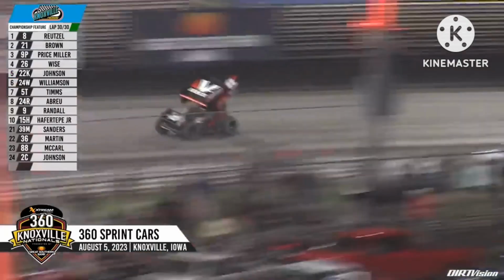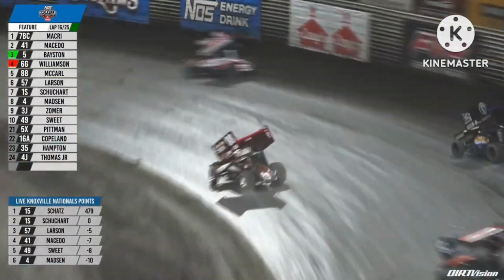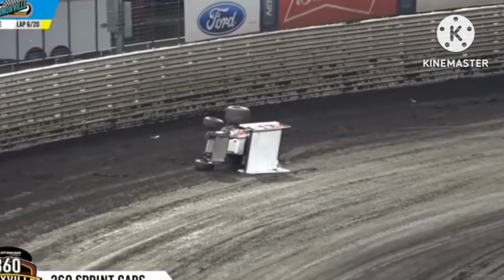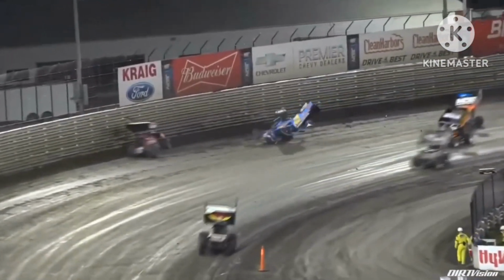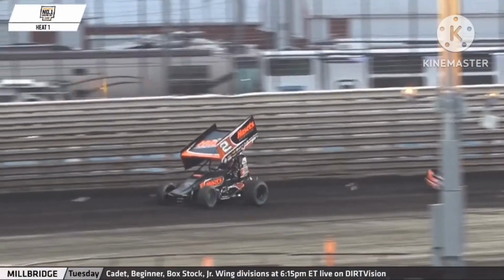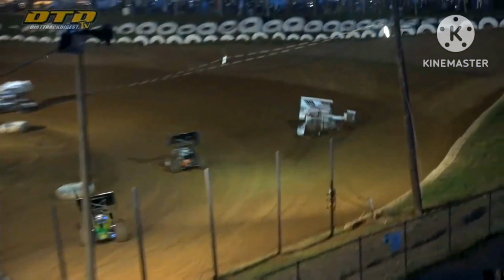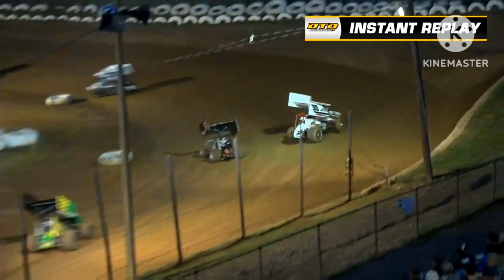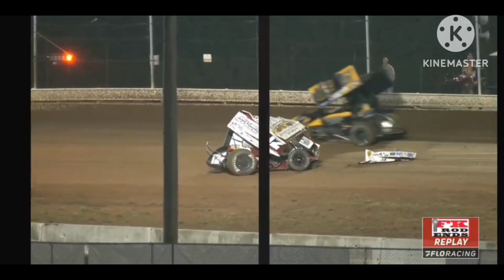2023 Sprint Car Crashes (Part 2)